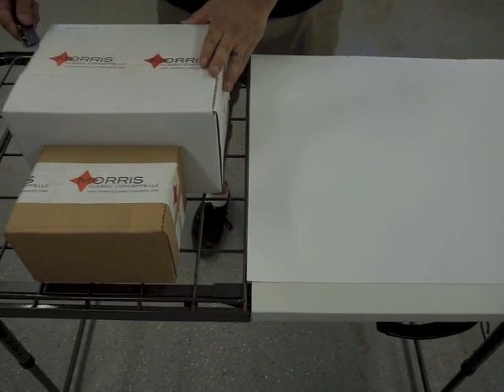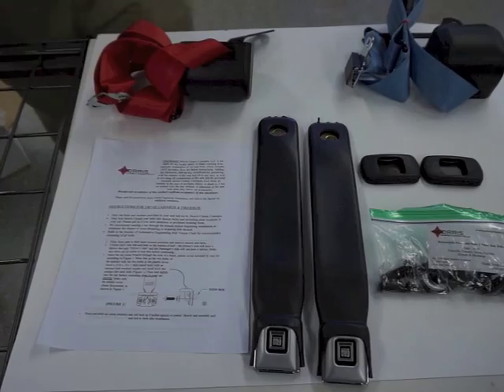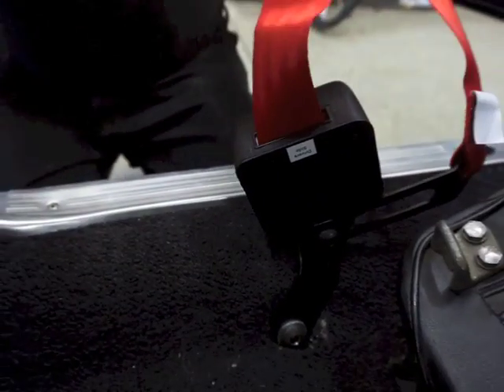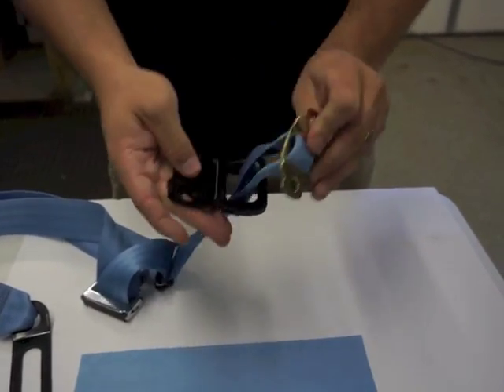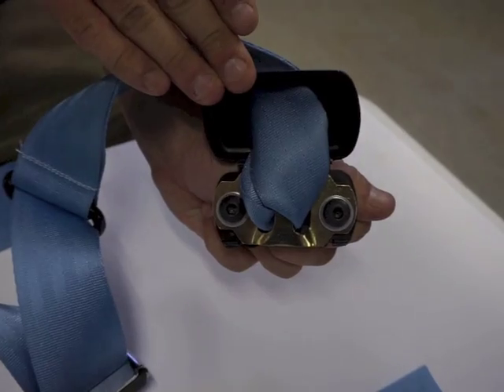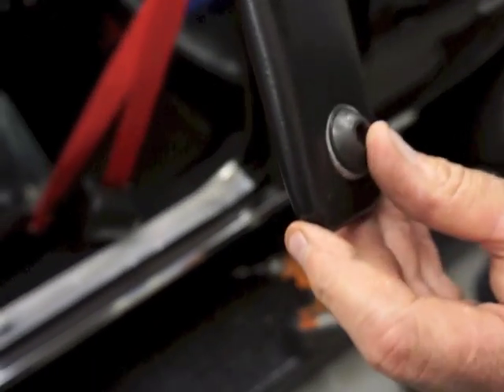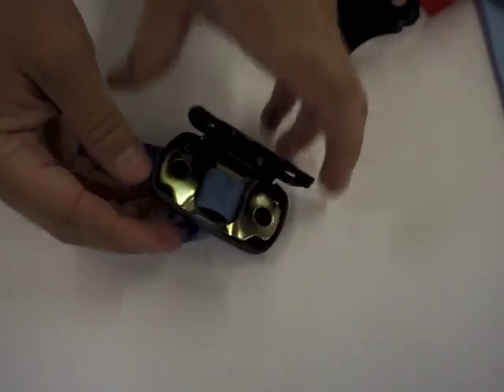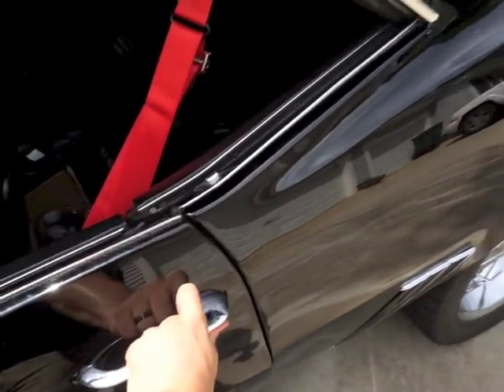Classic Car Seat Belt Installation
This video is an overview of the installation process for our front 3-point seat belts that are year-and-car-specific. It is not intended to be used as a step-by-step guide - please use the detailed instructions included in each set.

Each set of our front seat belts comes with both driver and passenger side reels that are fully assembled with their year-and-car-specific bracket in the correct orientation for your floorpan, top bracket covers, both female ends with your choice of Starburst or GM push button buckles, and all Grade 8 bolts and washers needed for installation.

See all of the years/cars we offer as well as our matching lap belts (sold separately).